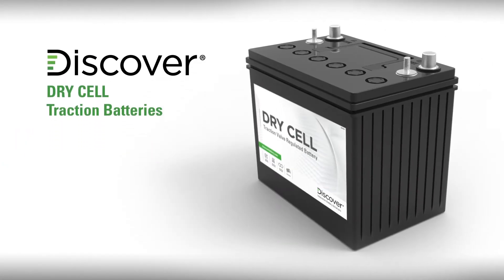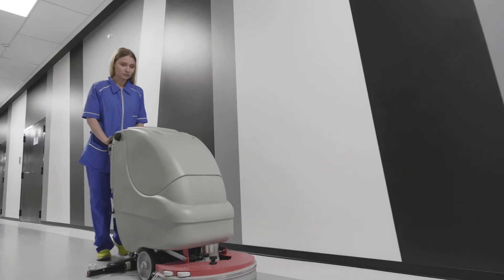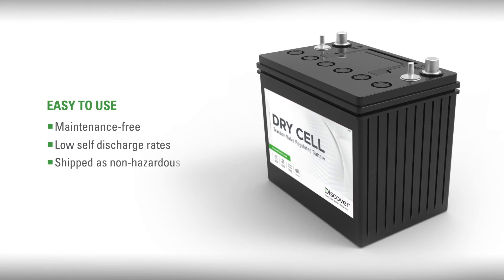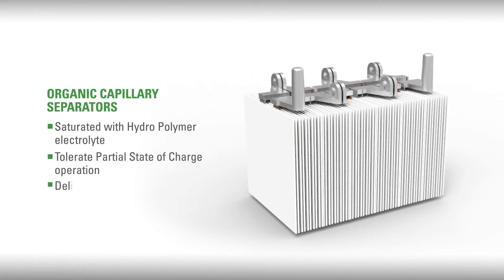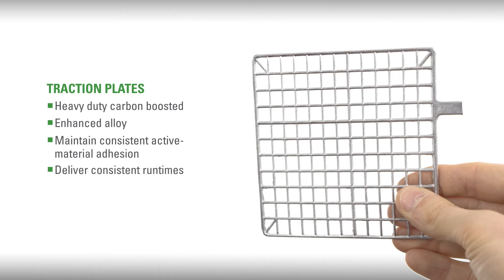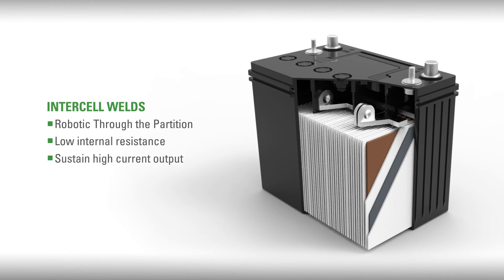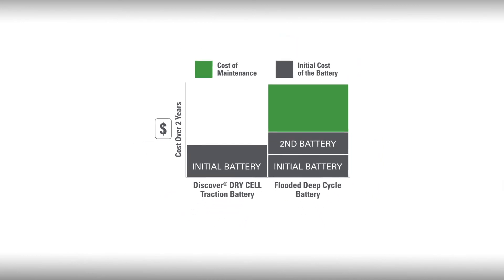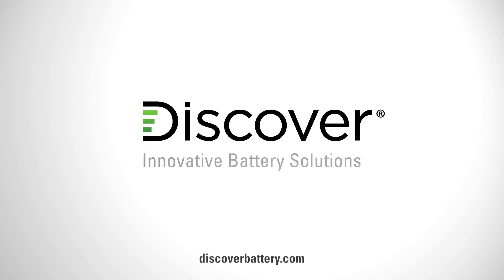DRY CELL Traction Industrial Batteries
Unlock the future of power with Discover® DRY CELL Traction Industrial Batteries! In this video, we delve into how these advanced batteries outperform traditional flooded, AGM, and GEL deep-cycle batteries in the most demanding traction and industrial applications.

Discover the unmatched battery performance and longevity that can transform your operations. Whether you're in logistics, manufacturing, or any industry relying on heavy-duty power, our DRY CELL batteries are engineered to meet and exceed your expectations.

🔋 Key Highlights:
-Superior performance in industrial applications
-Extended lifespan and reliability
-Ideal for challenging traction applications